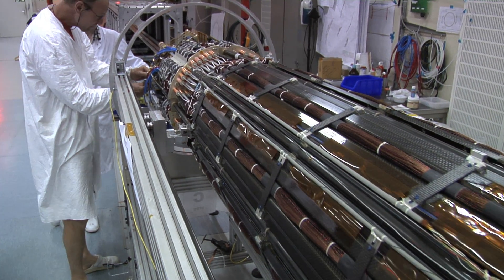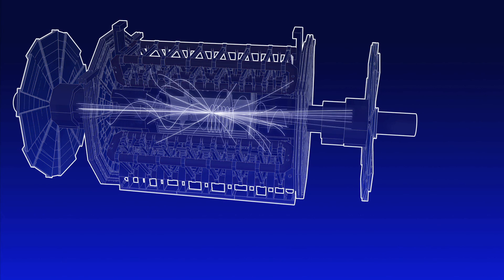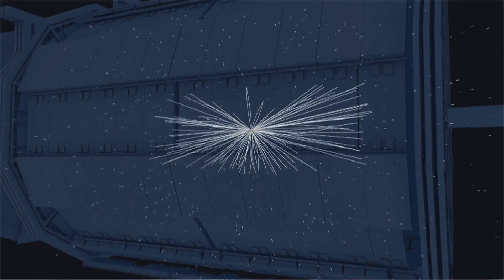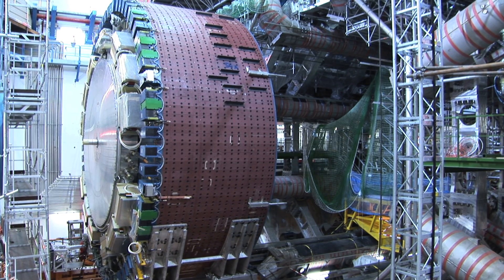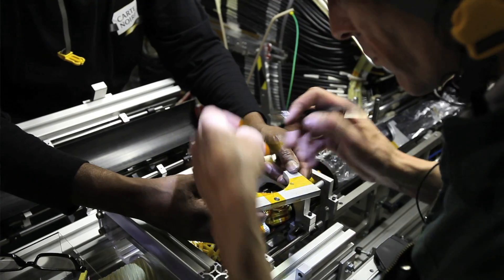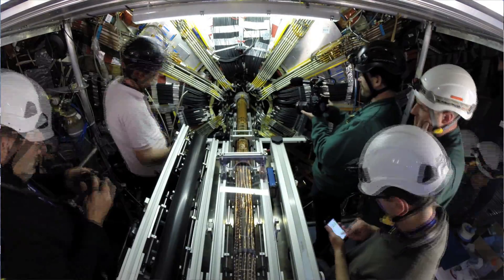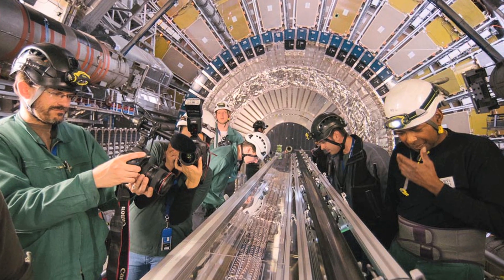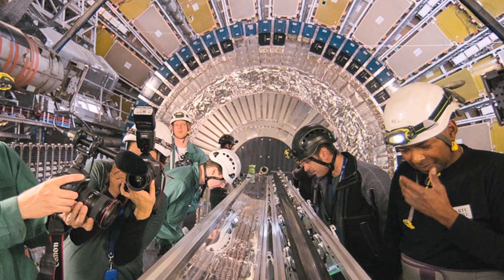New LHC detector technology: Installing the ATLAS IBL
Scientists and engineers installed a new component in the core of the ATLAS detector--one of two general-purpose detectors at the Large Hadron Collider. This new component, called the Insertable B-Layer, sits merely centimeters from the beamline and will allow ATLAS physicists to enhance their search for new physics and phenomenon.

The US contribution to this project was funded by a grant from the National Science Foundation and supported by the US Department of Energy.

Animations and detector footage courtesy of CERN.